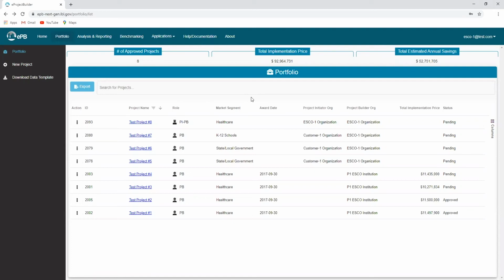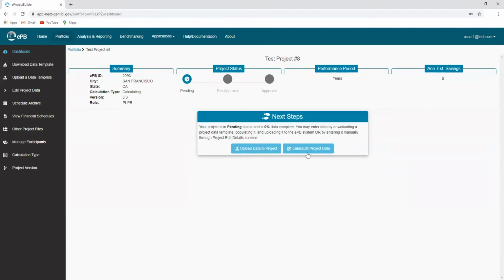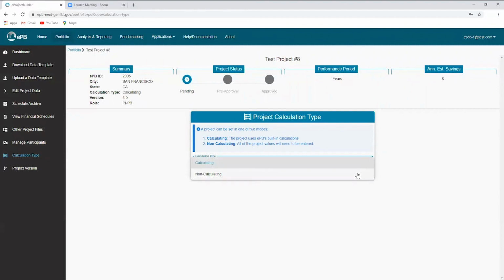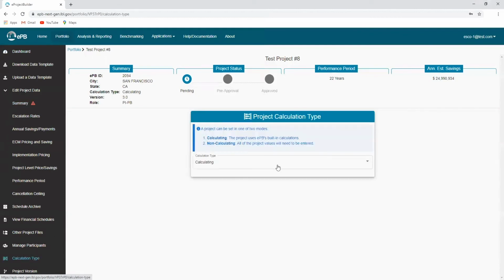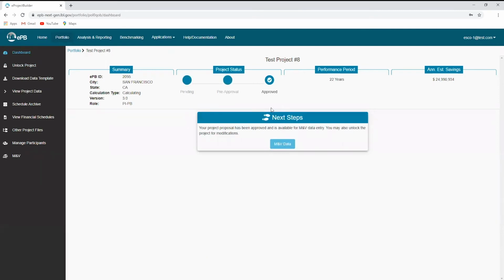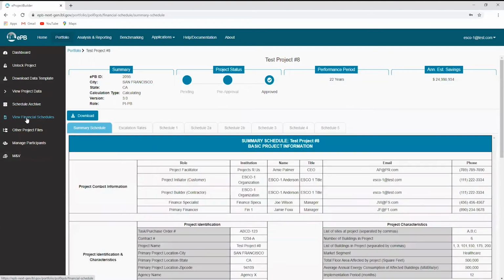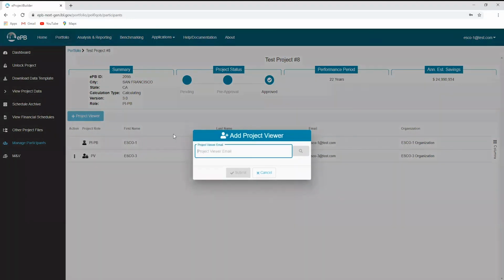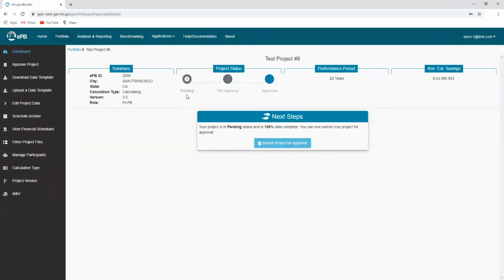eProject Builder 3.0 - Dashboard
eProject Builder 3.0 training video on the dashboard features